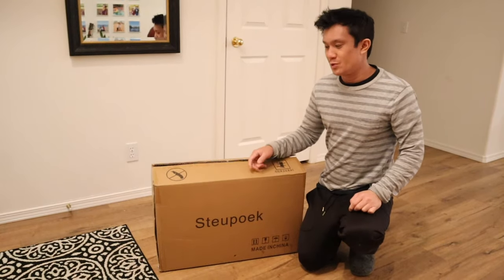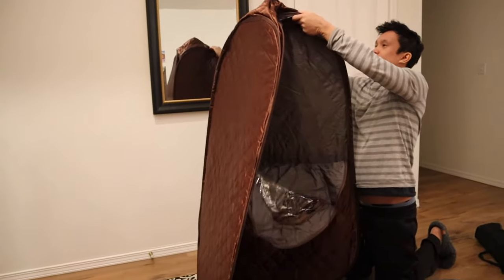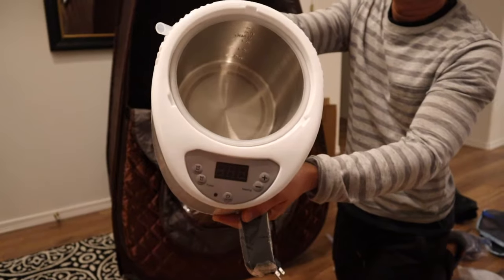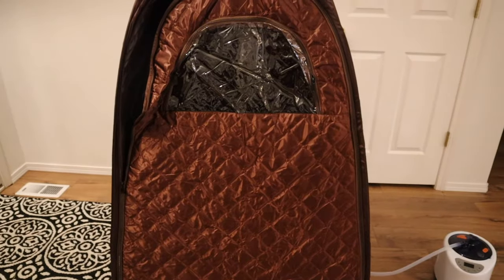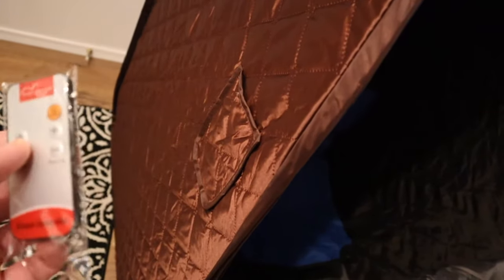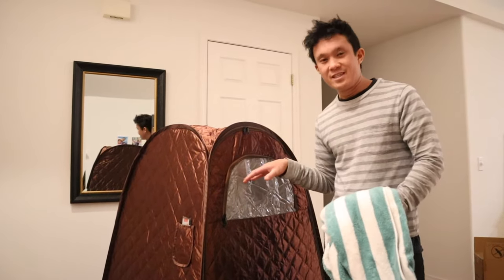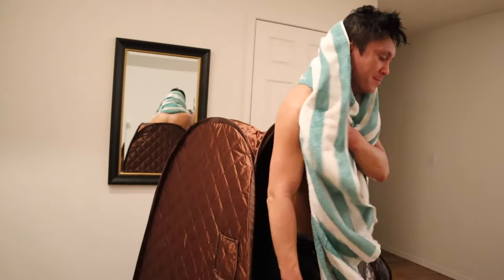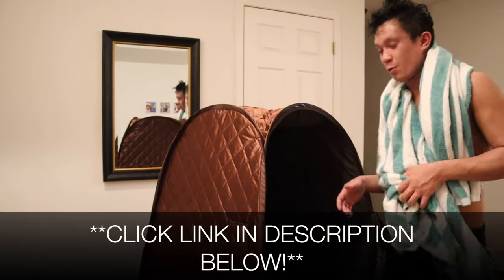Full Body Portable Steam Sauna Unboxing and Review 2022 | Best Affordable Portable Sauna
👇👇 PRODUCT LINKS 👇👇
Steupoek Portable Sauna

👇Try Amazon Prime for 30 Days FREE!👇

Brand new design: fully enclosed sauna, heating faster and more comfortable. Equipped with a transparent window that can be opened, you can open the zipper of the transparent window when you need to use your mobile phone or read a book. The full-body sauna allows you to enjoy the SPA at home without leaving home.
Fast heating in 5 minutes: The steamer has a power of 1000W, a water capacity of 2.6L, a use time of 1 to 99 minutes, 9 settings, and a maximum temperature of 140 degrees Fahrenheit/60 degrees Celsius. The steam fills the entire steam tent in just 5 minutes. And it can be operated remotely via the remote control, and the heating time and temperature can be set as needed.
Safety design protection: The steam boiler adopts high temperature and corrosion resistant 304 stainless steel steam boiler, and the bottom hot air glue prevents leakage. Provide you with a stable steam supply. It has the functions of timing, temperature adjustment, anti-dry burning, anti-leakage, explosion-proof, water and electricity separation, automatic power-off protection, and leakage protection. Provide you with a perfect portable home sauna.
Portable sauna design: The frame adopts steel wire spring structure, which can be easily folded and has good stability. The sauna tent uses high-quality thermal insulation fabric to prevent heat loss. Our portable sauna is equipped with a comfortable and foldable sauna chair. The chair has a load-bearing capacity of 100KG, which is easy to store and use.
Personal health needs: If you don’t want to exercise after work, you can use a personal sauna. It can help you lose weight, detoxify, relieve stress and fatigue. The whole body immersion experience helps eliminate fatigue and detoxify the body faster and more effectively.